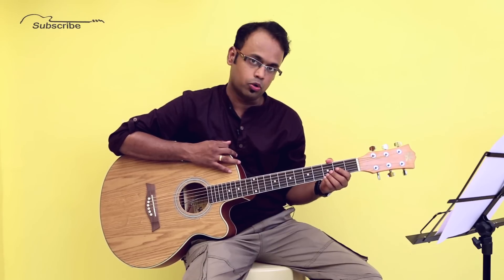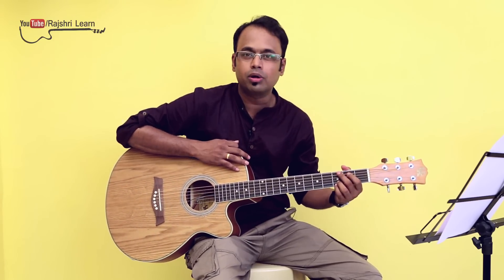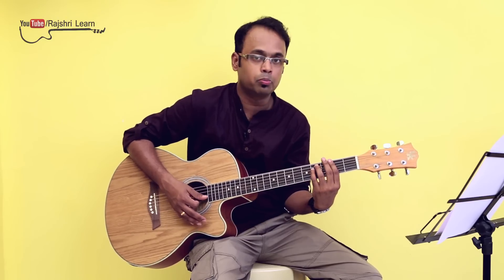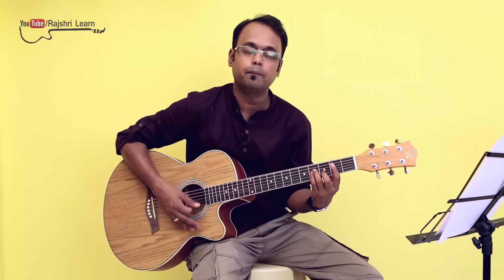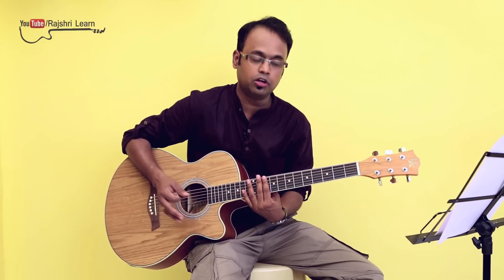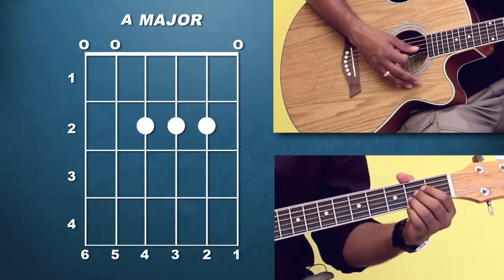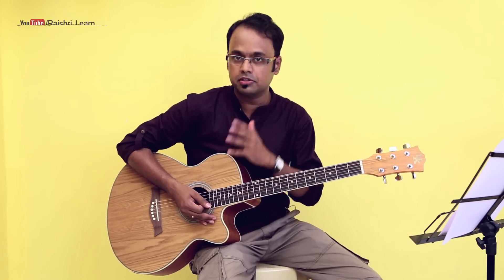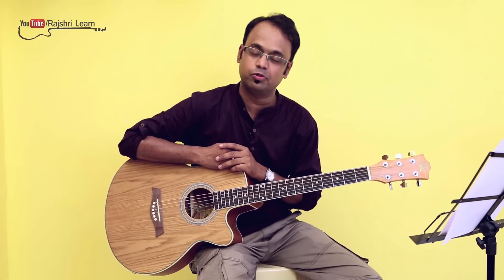Yeh Dooriyan Guitar Lesson - Love Aaj Kal - Mohit Chauhan, Pritam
Yeh Dooriyan - Guitar Lesson
Learn to play the song 'Yeh Dooriyan' from the movie Love Aaj Kal, on your guitar.

Yeh Dooriyan Guitar Chords in case you play in the key of G Major - G Major, C Major, D Major, A Minor and E Minor.

Yeh Dooriyan Guitar Chords in case you play in the key of A Major - A Major, E Major, D Major, F Sharp Minor Open/Barre and B Minor Open/Barre.

Host: Parsuram

Director: Vaibhav Dhandha
Camera: Kawaldeep Jangwal, Manjeet Kataria
Editing: Ravi Varma
Creative Head: Kavya Krishnaswamy
Producer: Rajjat A. Barjatya
Copyrights: Rajshri Entertainment Private Limited

Music academy based in Thane, Mumbai.